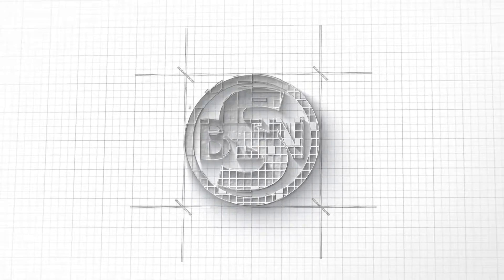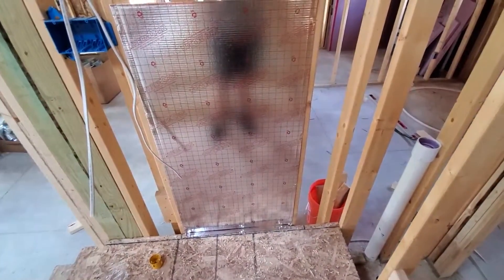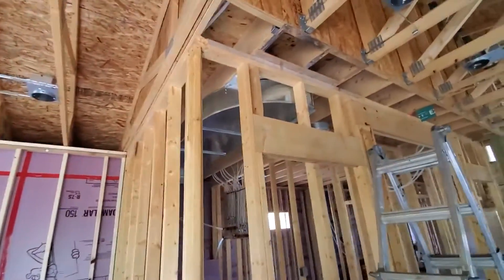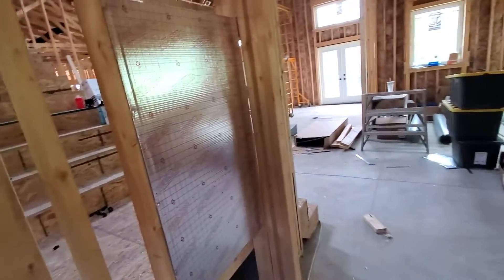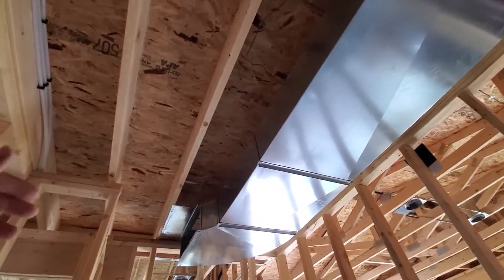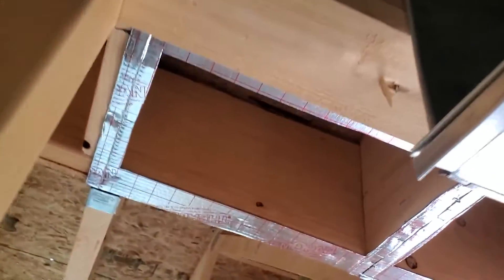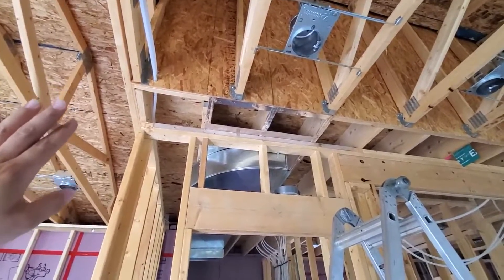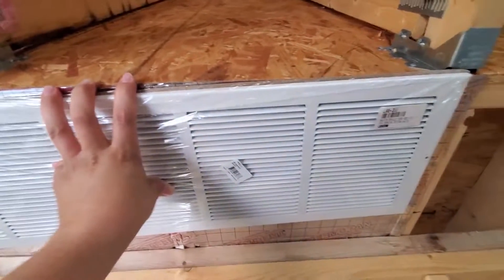How To Use Joist Panning for Return Air Ducts - ThermoPan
THERMOPAN Sheets
M12 T50 Stapler
Tools I Recommend

In this video we go over joist panning which is a simple and cost effective way of turning joist cavities into return air ducts.